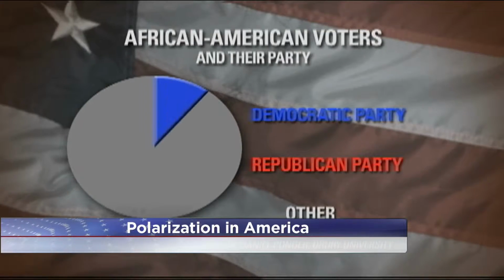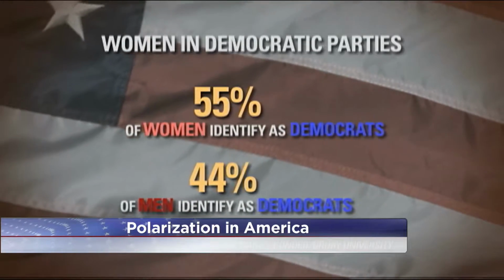A Look at a Polarized America